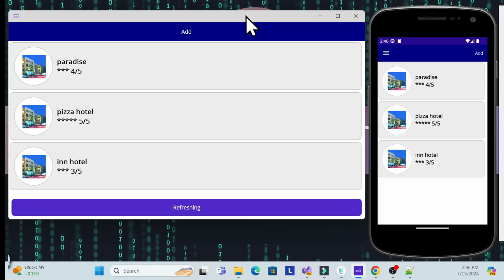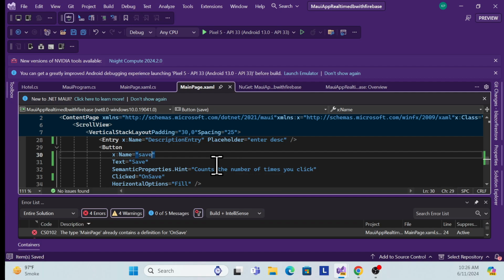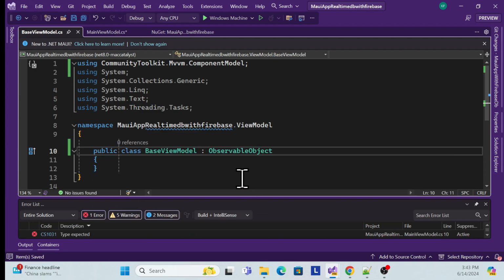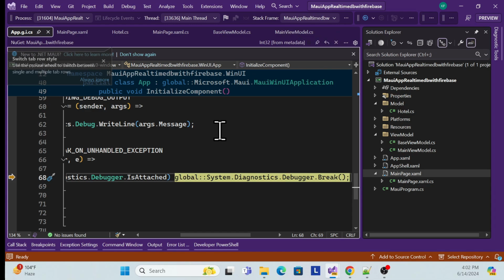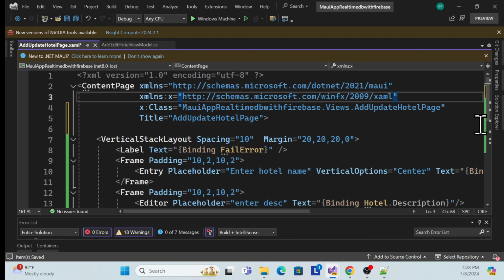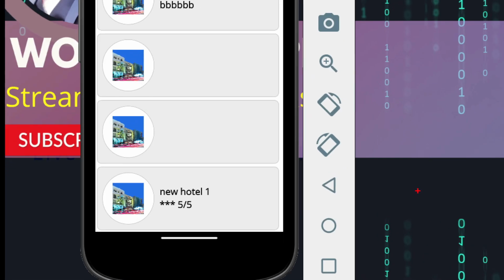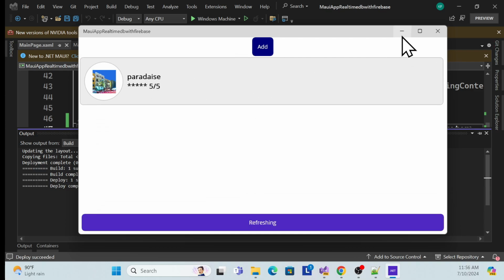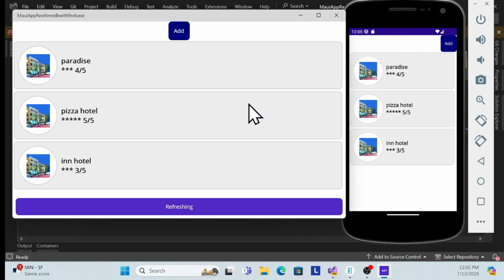build complete hotel management in .Net maui With firebase db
In this video, we'll be building a complete hotel management system using .NET Maui and Firebase Realtime DB. We'll cover everything from setting up the project to implementing features like room booking, guest management, and payment processing. Whether you're a developer looking to build a hotel management system or a hotel owner looking to upgrade your existing system, this video will provide you with a comprehensive guide on how to do it. So, let's get started.

.net maui
firebase realtime db
hotel software
hotel management software
hotel booking system
hotel reservation system
hotel management system in .net
hotel management system with firebase
hotel management system tutorial
.net maui tutorial
firebase tutorial
hotel management system for windows
hotel management system for android
hotel management system for ios